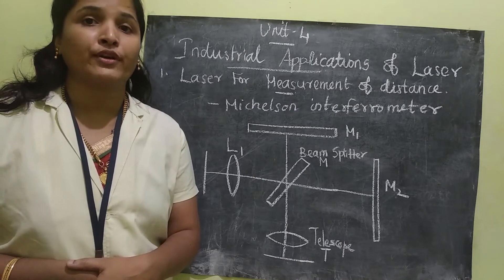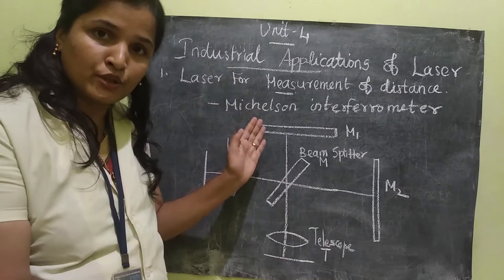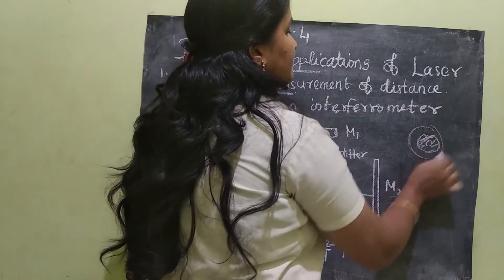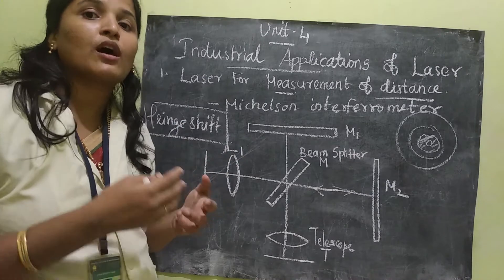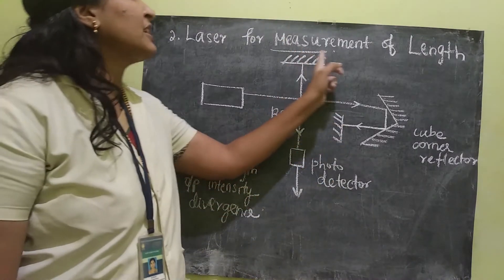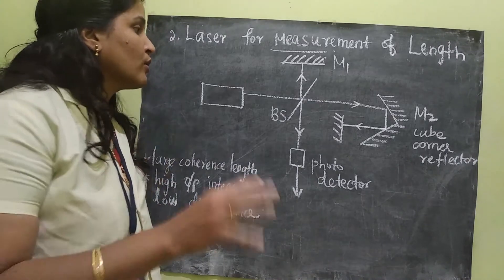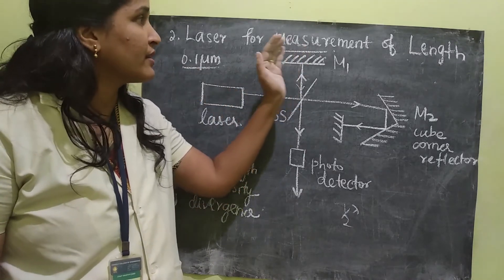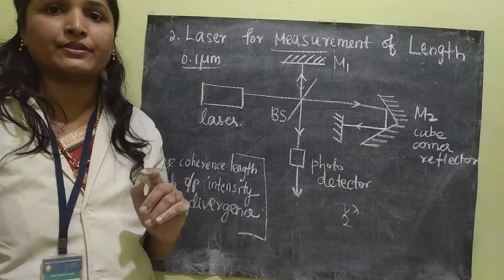#1 Laser measurement of distance, length | Fiber Optics and Laser Instruments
Unit IV Industrial Applications of Laser
Part 1 Laser measurement of distance, length